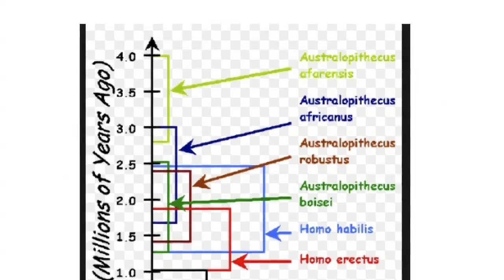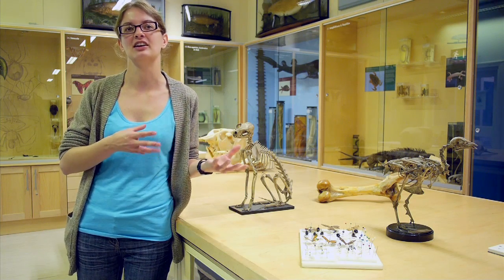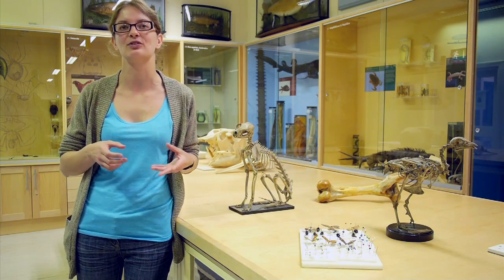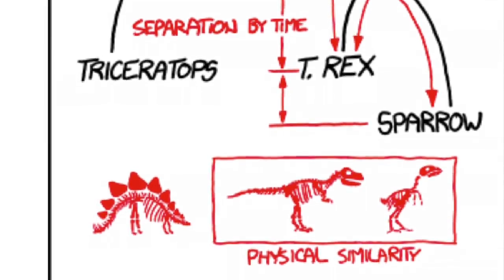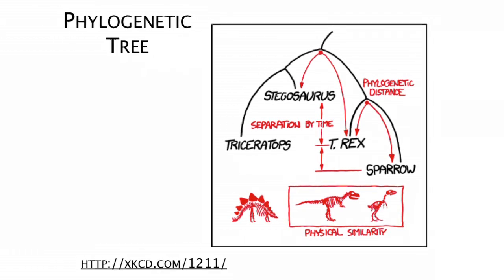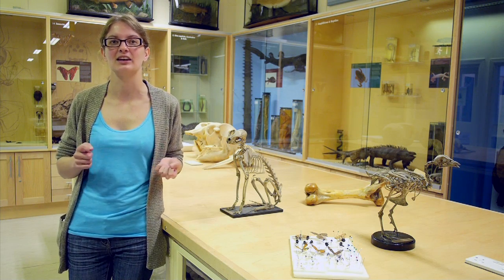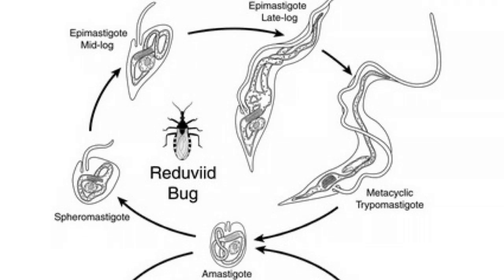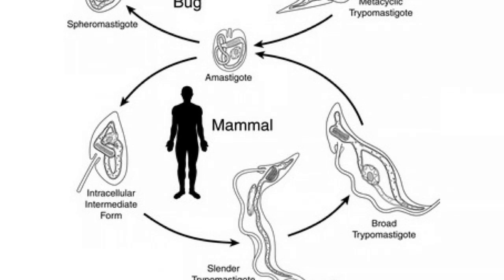Research Profile: Dr Natalie Cooper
Natalie has been at Trinity since 2012. Before that she was a postdoctoral fellow at Harvard and Yale. She loves weird animal facts, hiking, HBO TV shows and BBC Radio 4. She also really wants a pet dik dik.